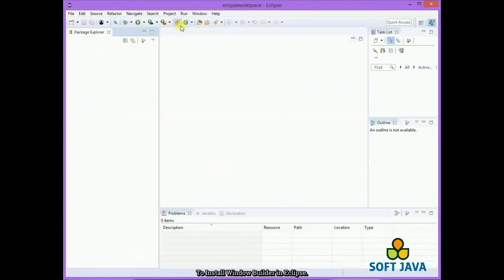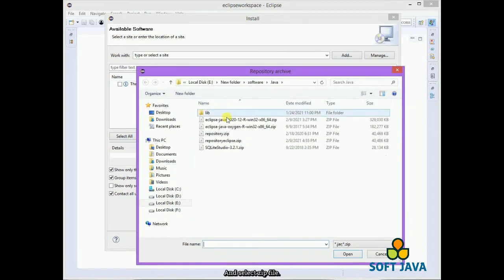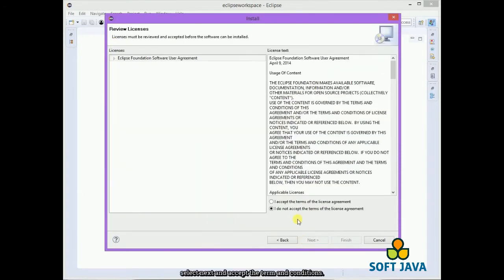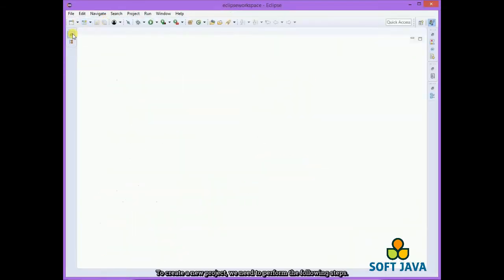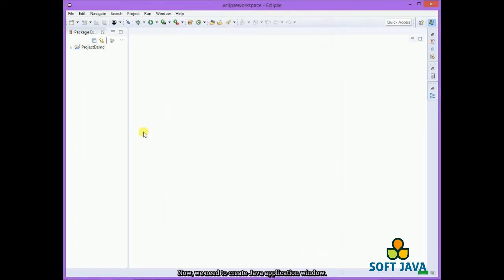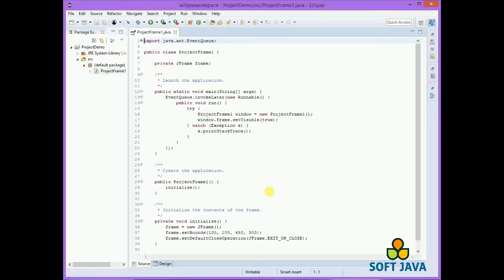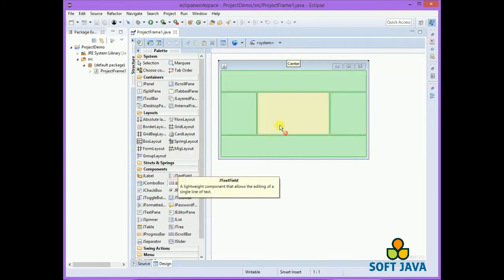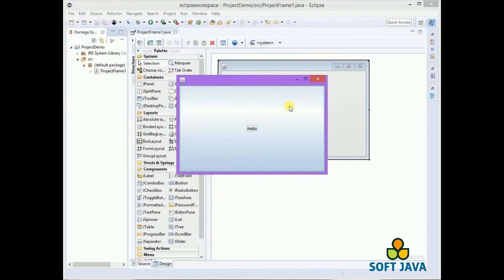Installing Java WindowBuilder (Gui Designer Plugin ) on Eclipse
Description :
IN THIS VIDEO WE WERE DOWNLOADING ECLIPSE WINDOW BUILDER AND PERFORM THE FOLLOWING STEPS TO INSTALL WINDOW BUILDER. AND CREATING OUR FIRST JAVA SWING PROJECT USING WINDOW BUILDER.

Best Java Books For Beginners And Advanced in cheap price:

1 ) Core Java Volume I--Fundamentals: 1 (Core Series) Paperback – by Cay Horstmann (Author)

2 ) Effective Java Paperback – by Joshua Bloch (Author)

3 ) Java A Beginner's Guide, Eighth Edition | Create, Compile and Run Java Programs Today by Herbert Schildt (Author)

4 ) Java The Complete Reference - Eleventh Edition Paperback – by Herbert Schildt (Author)

5 ) Head First Java: A Brain-Friendly Guide, 2nd Edition (Covers Java 5.0) by Kathy Sierra

6 ) Java Concurrency in Practice 1/e Paperback – by Goetz (Author)

7 ) Test Driven: Practical Test Driven Development and Acceptance TDD for Java Developers by Lasse Koskela (Author)

8 ) Head First Object-Oriented Analysis and Design: A Brain Friendly Guide to OOA&D  by Brett D. McLaughlin (Author),

9 ) David West (Author), Gary Pollice (Author)

10 ) Java Performance: The Definitive Guide by Scott Oaks (Author)

11 ) Head First Design Patterns: Building Extensible and Maintainable Object-Oriented Software, Second Edition (Grayscale Indian Edition) ?by Eric Freeman (Author), Elisabeth Robson (Author)

12)Clean Code by Robert C Martin (Author)

Best Mic Seller in cheap price:

1 ) Blue Yeti USB Mic for Recording and Streaming on PC and Mac

2 ) Blue Snowball iCE USB Mic for Recording and Streaming on PC and Mac

3 ) Maono AU-A04TR USB Condenser Cardioid Microphone Kit with 192KHZ/24BIT Sampling Rate for Podcast and PC

4 ) Fifine T669 Condenser USB Microphone Kit with Adjustable Scissor Arm Stand Shock Mount for PC and MAC Only (Does not work with Mobile) -

5 ) Fifine K669B Metal USB Microphone Condenser for Recording on Windows or Windows PC & Laptops

6 ) JBL Commercial CSLM20 Omnidirectional Lavalier Microphone, Earphone for calls, Video Conferences, and Monitoring

7 ) Maono AU-400 Lavalier Microphone (Black)

8 ) Powerpak BM 8000 Condenser Sound Studio Recording Broadcasting Microphone (Black)

9 ) Hanumex® Green Backdrop Background Accurate 8x12 Ft for Studio - Camera Accessory

10 ) Boya BYM1 Omnidirectional Lavalier Condenser Microphone with 20ft Audio Cable (Black)

Best Toys for Boys in cheap price:

1 ) VIKASGIFTGALLERY Blaze Storm Manual Soft Bullet Shooting Gun Toy with 10 Safe Foam Bullet for Kids (Multicolour)

2 ) Toyshine Mid-Sized Foosball, Mini Football, Table Soccer Game (50 Cms) - Lets Have Fun!

3 ) SARTHAM Educational Toys, Building and Construction Set, Battlefield (Age 8 to 12)

4 ) Toys Bhoomi 25-in-1 SWAT Police Car Educational Construction Set Creative Engineering Building Bricks Construction Kit-

5 ) Hot wheels 5 car gift pack (Color & Design May Vary)

6 ) METRO TOY'S & GIFT CARS3 Diecast Metal Lightning McQueen Black Storm Jackson Cars Toys for Boys

7 ) SmartoKids Activity Box for 4, 5 & 6 Year Old Baby Boys

8 ) Einstein Box Science Experiment Kit

9 ) ButterflyEduFields Magnetic Shapes Puzzles Toys for Kids Boys & Girls - 23 Pieces

10 ) Crown Deals® Royal Tea Set Tea Party Pretend Playset for Kids

11 ) Tickles Multi Mathematical Intelligence Stick Toy for Kids Boys & Girls Birthday Gifts 3 Years Plus

12 ) amisha gift gallery® 37 key bigfun piano keyboard toy for kids with mic dc power option Multi color

13 ) Tickles Grey Mother Elephant with Baby Soft Stuffed Plush Toy for Kids Baby Boys & Girls Birthday Gifts Home Decoration (Color: Grey Size: 41cm)

14 ) Snaptron Dinosaur Toy 156 pcs Train Toys for Kids with Track Big Size with 2 Toy car & 2 Toys for Kids

15 ) LEGO 60244 Police Helicopter Transport